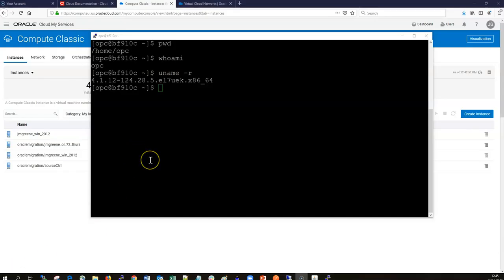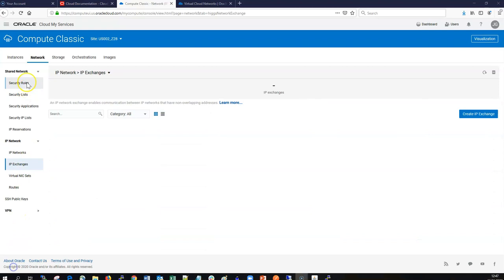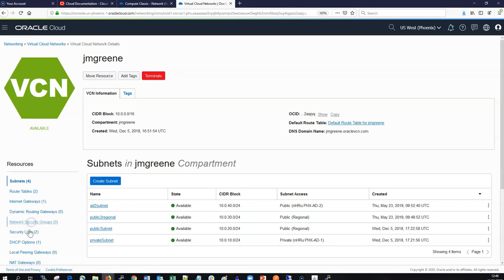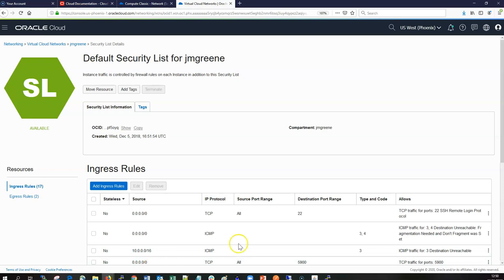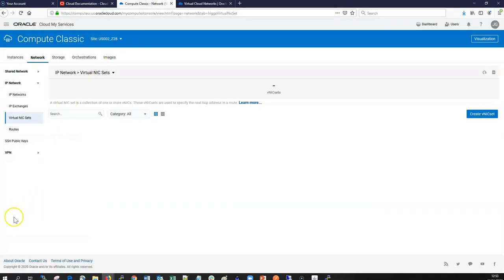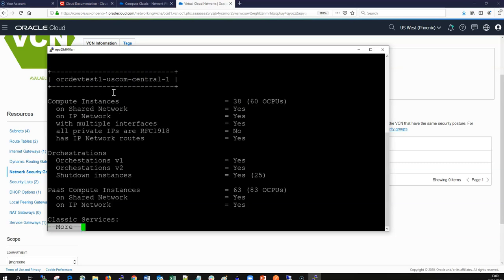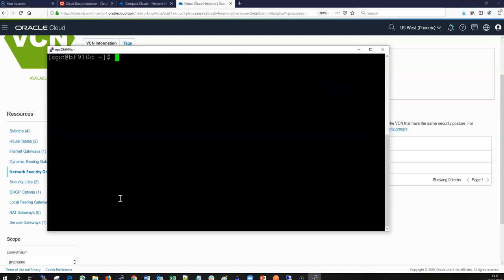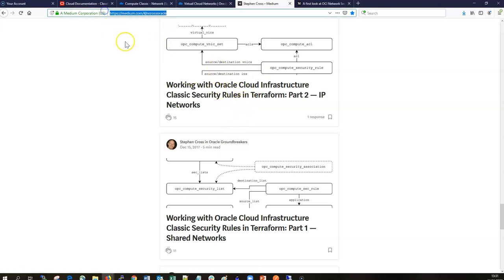OCI-classic migration: Networking in OCI-Classic vs OCI